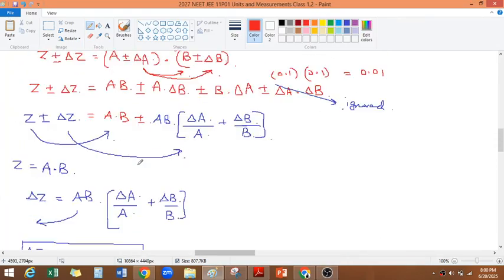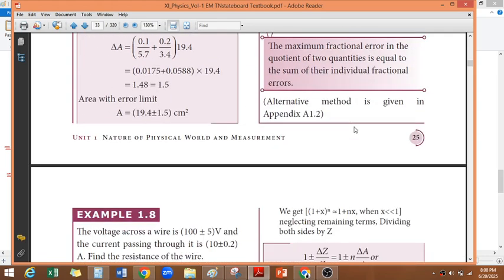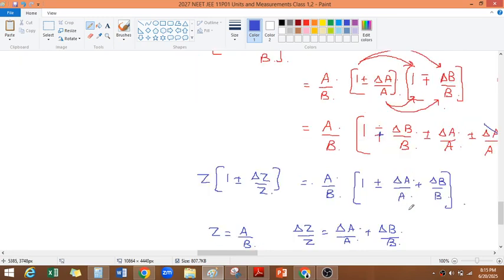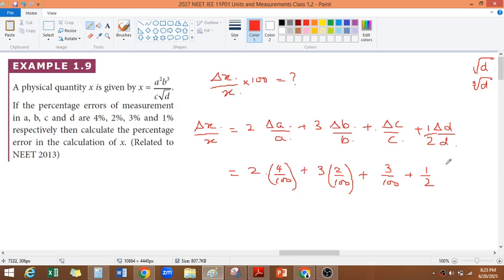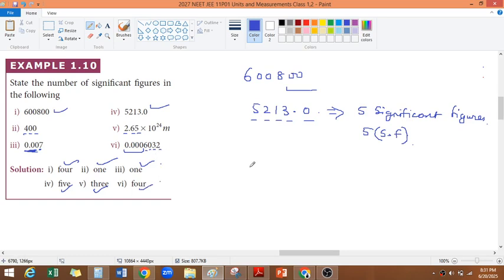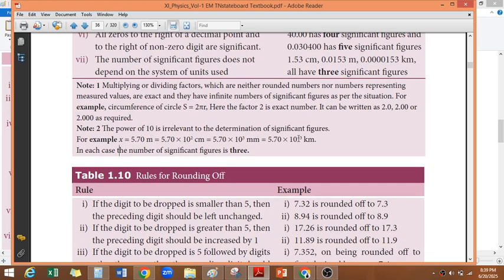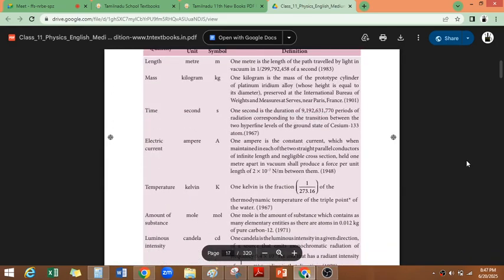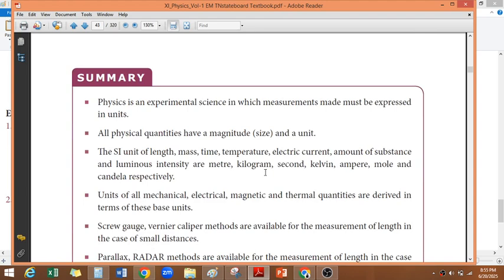2027 NEET JEE Physics 11P01 Units and Measurements Class 3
2027 NEET JEE Physics 11P01 Units and Measurements Class 3

Progression of Errors in Multiplication Divison Powers
Significant Figures and Rounding off to nearest digits
Mathematical operations of Addition Subtraction Multiplication and Division